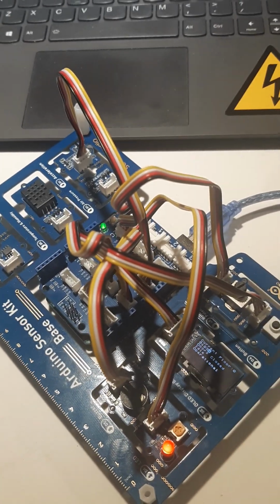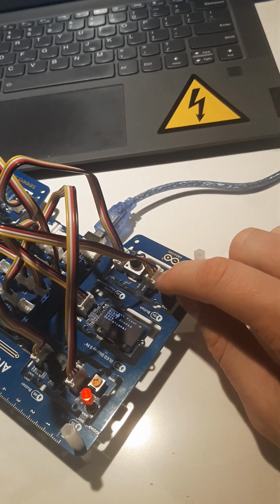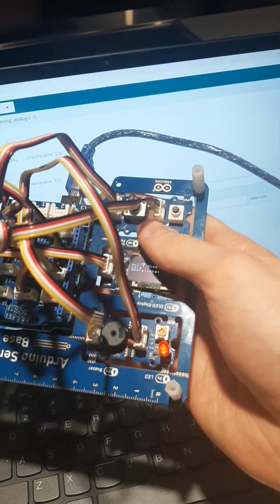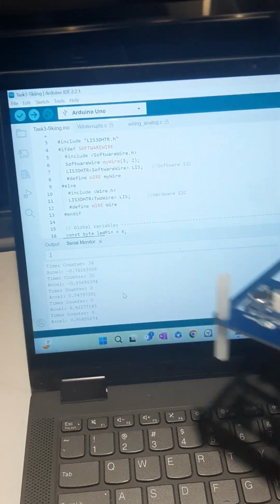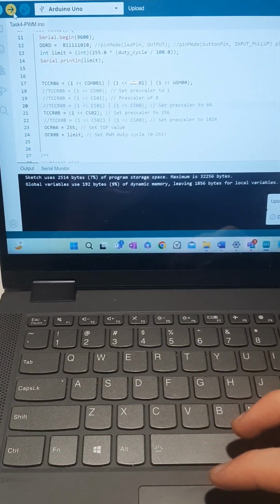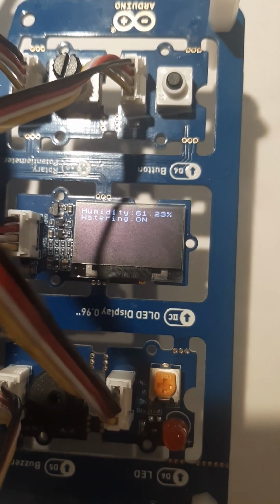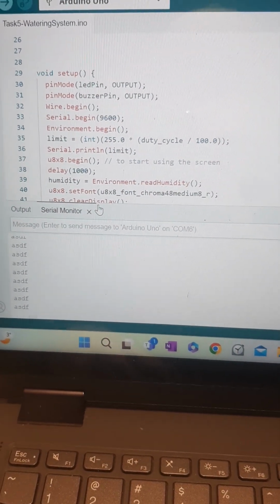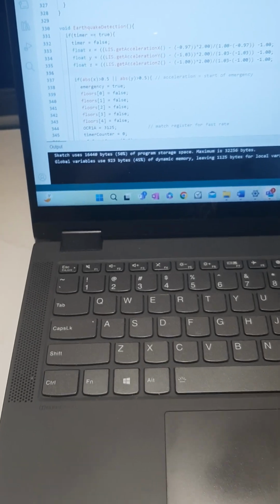ECSE 421 - Lab 3